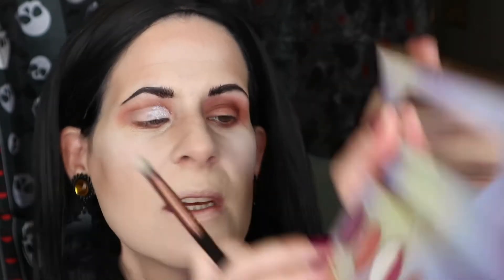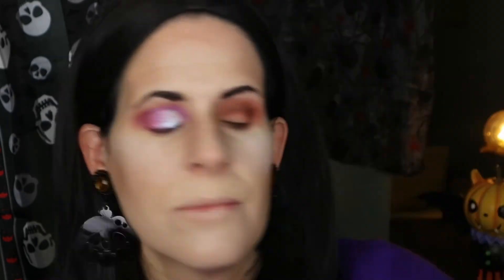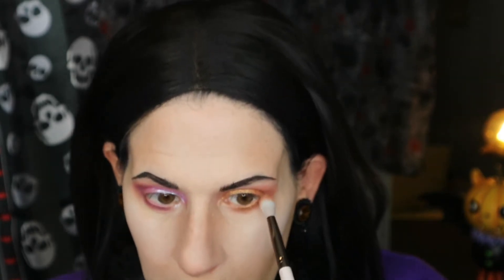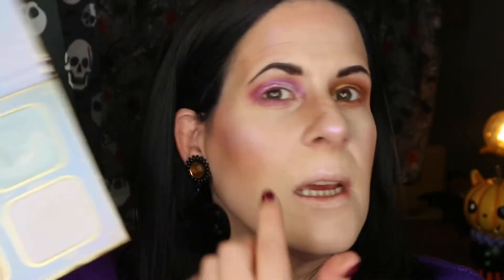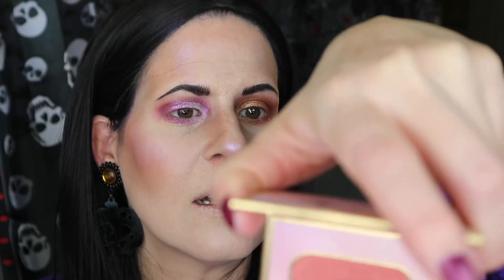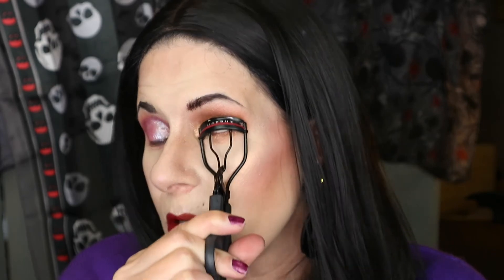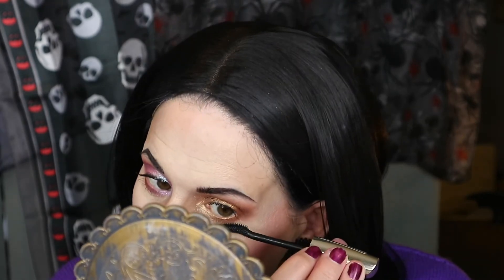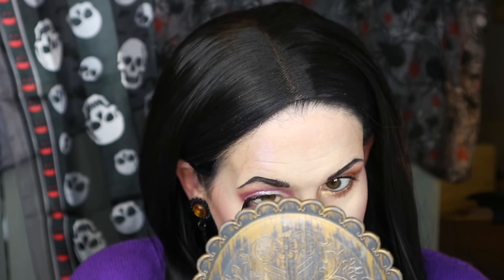ODEN’S EYE ALVA II MINI SKY PALETTE | 2 looks 1 palette | first impressions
Hello everyone!

Today I’m doing a 2 looks 1 palette with the Oden’s Eye Alva II mini sky Palette and I’m doing one side one eye look and the other side another.

I also used Oden’s Eye blush & highlighter ( sorry applied it off camera ) and Oden’s Eye bullet lipsticks.

Really enjoyed this.

At the end I tried to record the Bye but every time I felt like it was stupid lol ( anyone else who does YouTube videos find it awkward saying the Bye at the end ) , so I left them all in 🤣

Today

Have a lovely day or evening 🌅🌃

Urban decay - stay naked weightless liquid foundation in 20WY

Nyx - born to glow radiant concealer in fair

Laritzy - contour stick in aloha

Kaleidos - charisma contour palette in cool and light

Fenty beauty - pro f’lter setting powder in lavender

Oden’s Eye - Alva flower blusher in water lily

Oden’s Eye - Alva II highlighter palette in Syphs for purple side and Gnome for brown side

Benefit - the pore fessional super setter setting spray

EYES:

P Louise - eye base in tumour 01

Oden’s Eye - Alva II mini sky palette

Rimmel - exaggerate waterproof due definer in noir

L’Oréal- volume million lashes in
black

Oden’s Eye - Alva II highlighter palette- highlight in Sylphs for purple eye & Gnome for brown eye  inner corner highlight

BROWS:

Pink honey - honey glue in cola cubes - tint n hold

Nyx - lift n snatch brow tint pen in ebony

LIPS:

Huda Beauty - lip contour pencil in Flirt

Oden’s Eye - velvet lipstick in Fig Jam

Oden’s Eye - cream lipstick in Love Jasmine